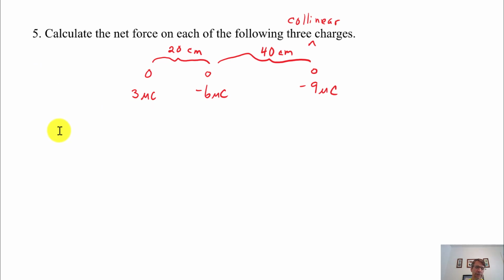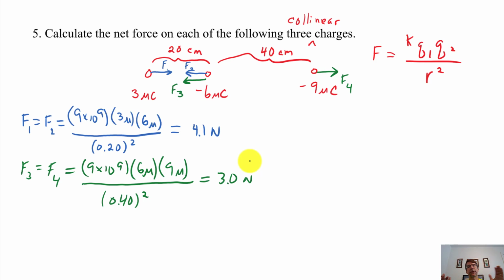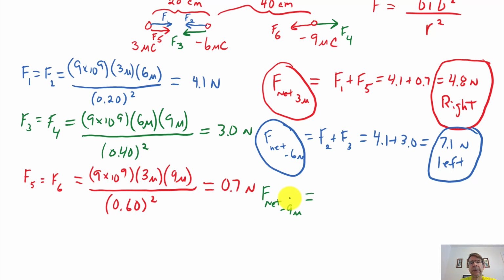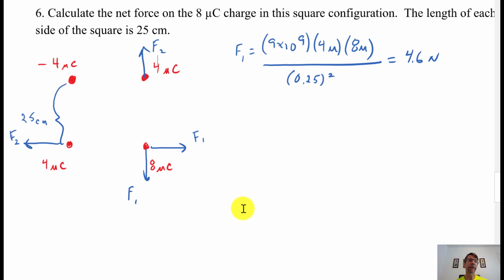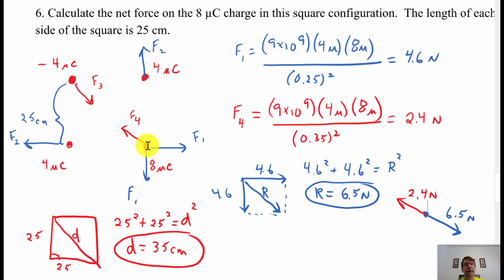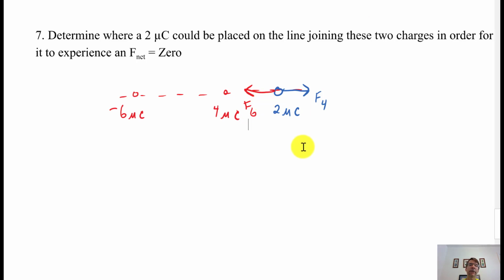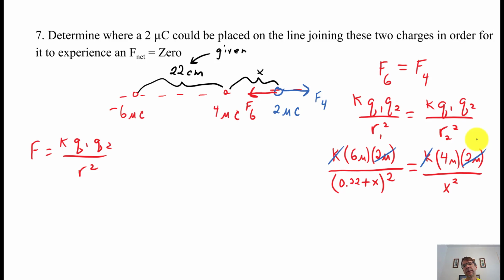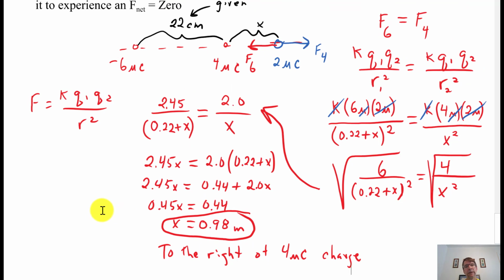Physics Notes18a(II)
Physics Notes 18a(II)